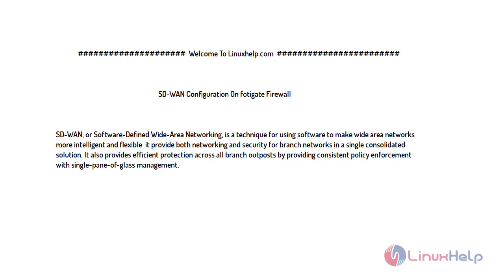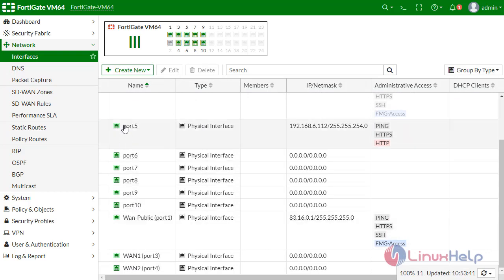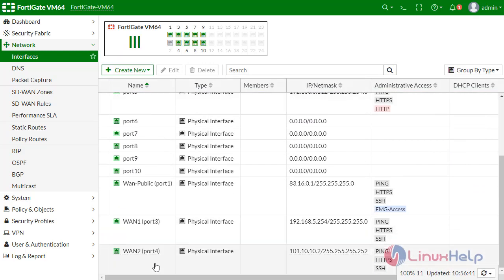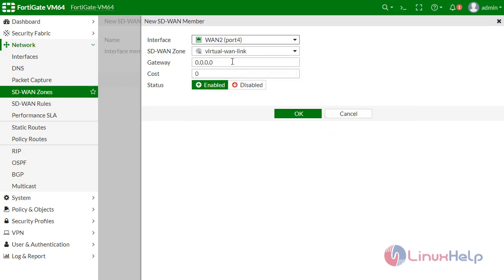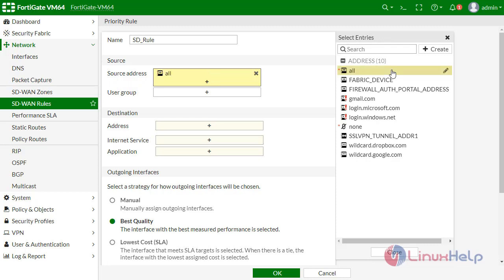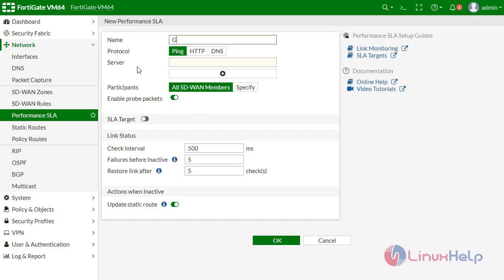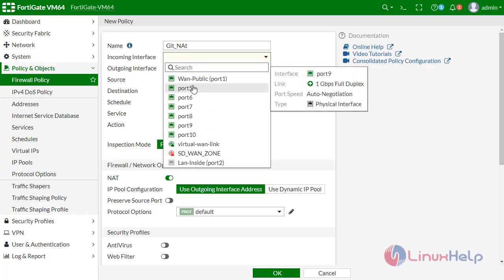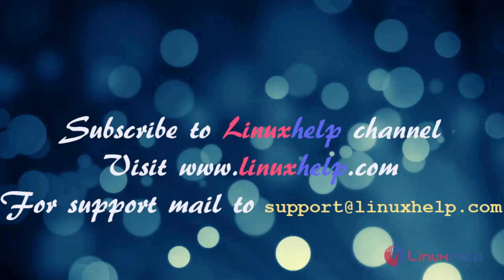How to Configure SD-WAN On Fortigate Firewall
SD-WAN, or Software-Defined Wide-Area Networking, is a method for using software to build wide-area networks easily. The Configurations and access methods are controlled easily and applied to all sites and also removing the requirement to manual administer each WAN device individually.